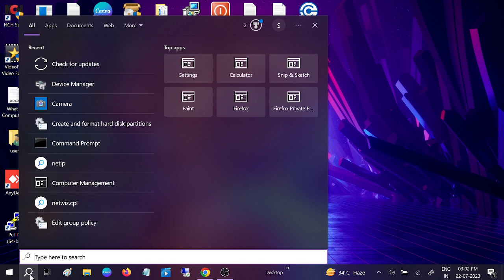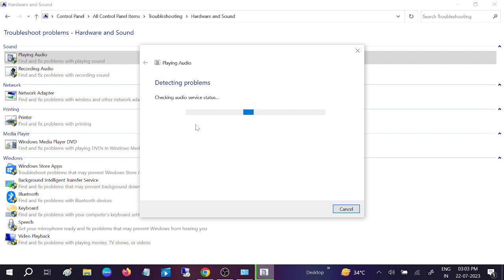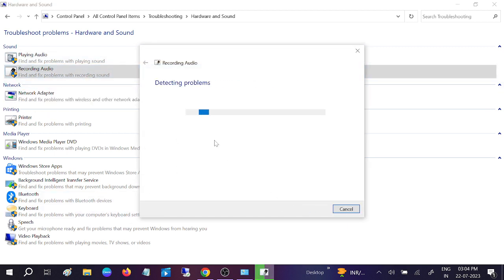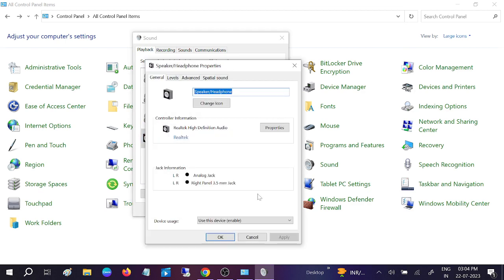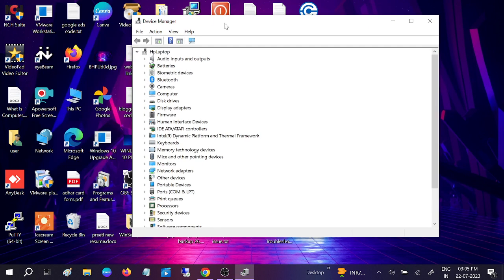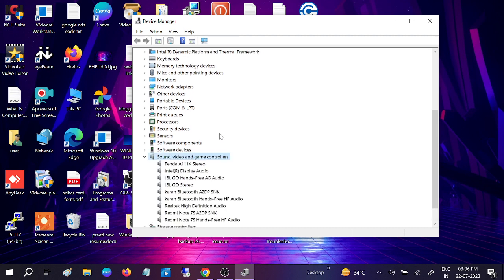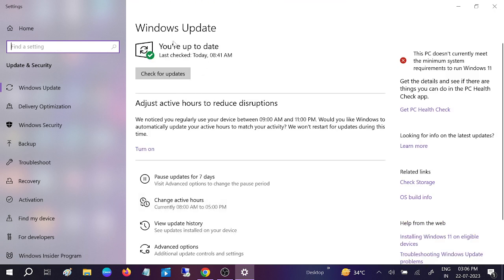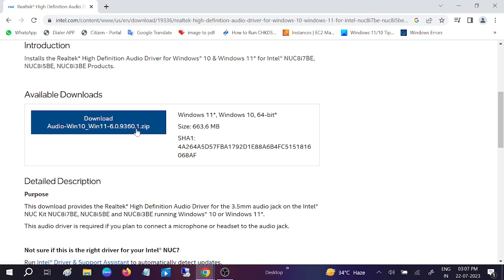Windows PC Volume Keeps Going Up and Down Automatically